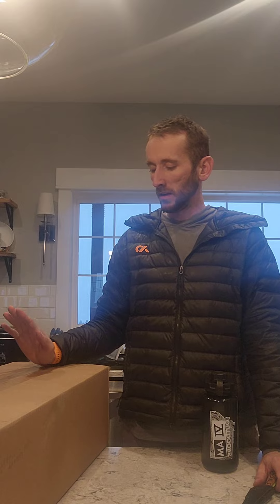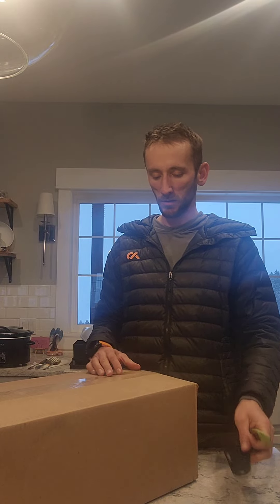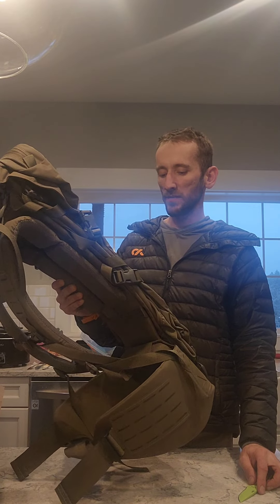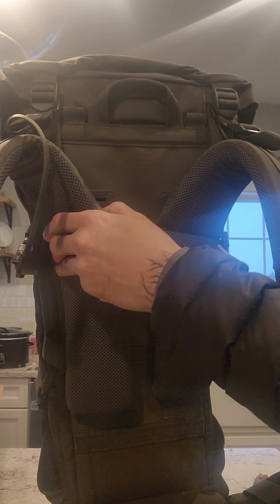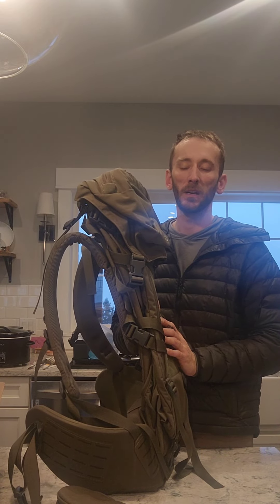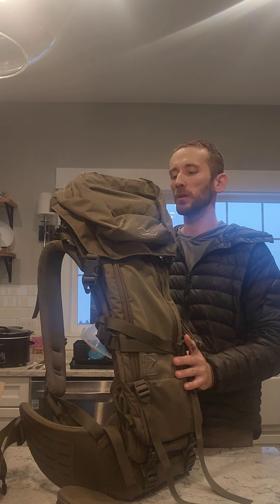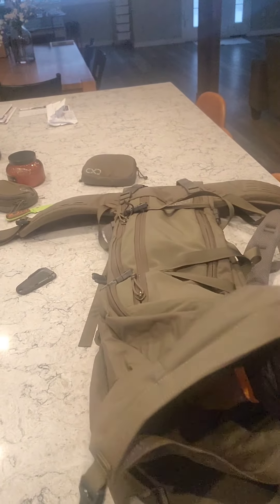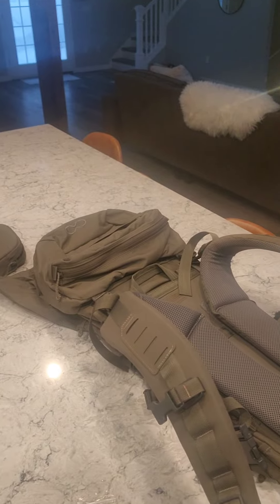EXO K4 Unboxing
a short video going through the new K4 pack by EXO